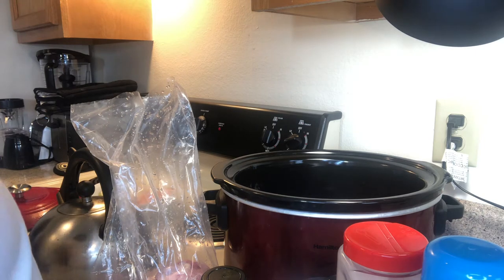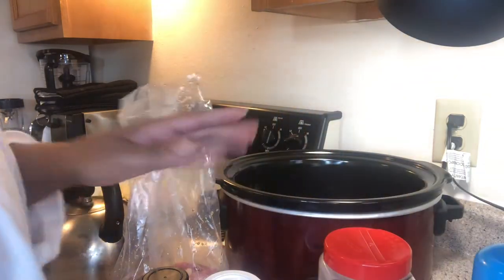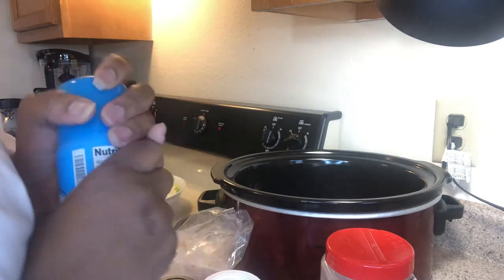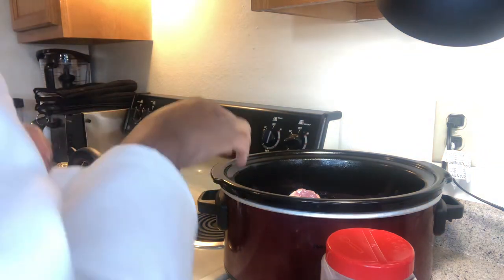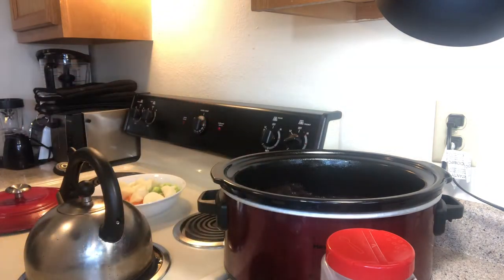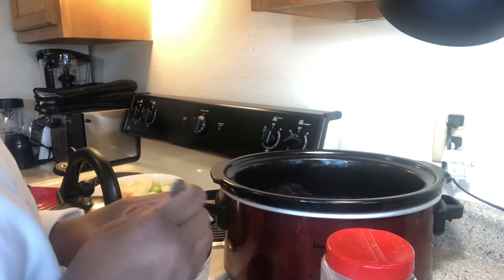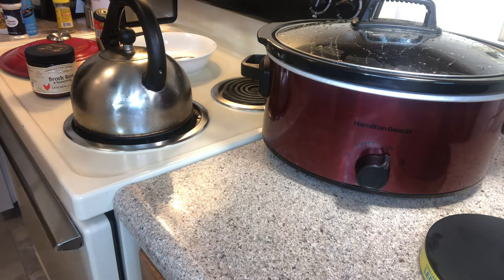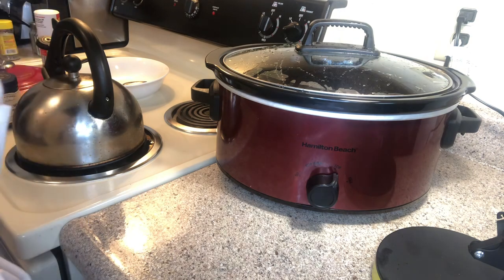Turkey Knuckle Stew